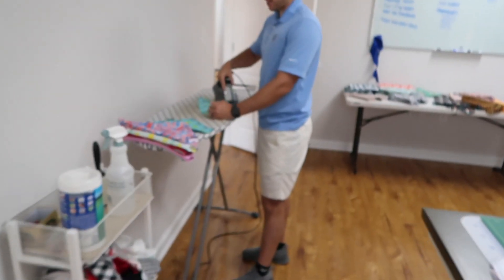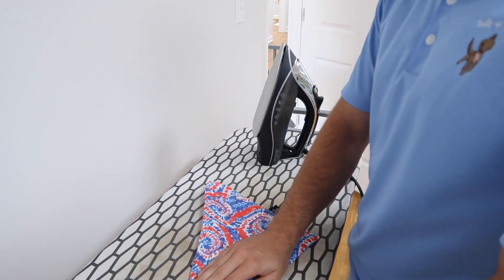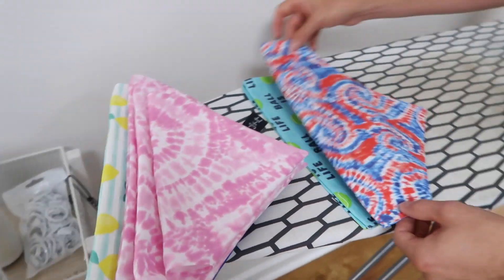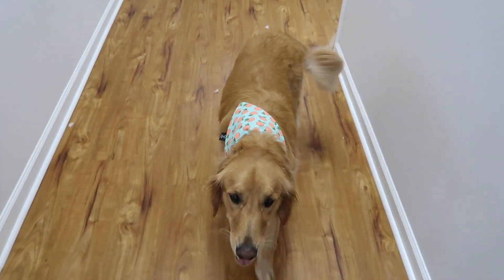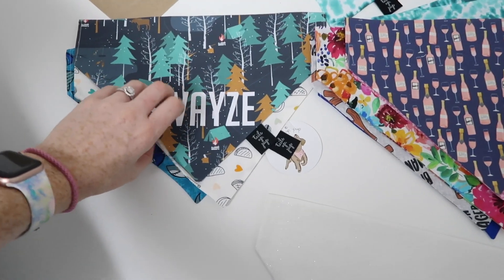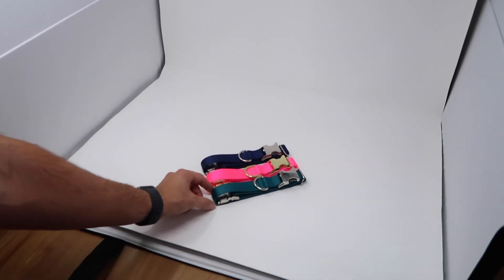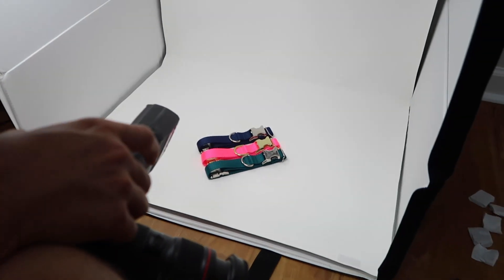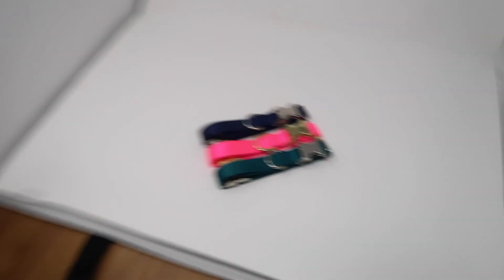How Much Money We Get Paid From Our Business $$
Our MUST HAVE supply list

SHOP SEWING EQUIPMENT:
Heat Press
Cricut Cutting Machine
Olfa Cutting Mat
Brother Serger
Cricut Cutting Mats

SHOP CAMERA EQUIPMENT:
LIGHTING: h

Etsy Shop

Send Us Mail:
Tails Up, Pup
1000 Whitlock Ave, Suite 320
PMB 316

•Your first Uber ride free! Use code: danielleb5330ue

xoxo,
Dani & Nick